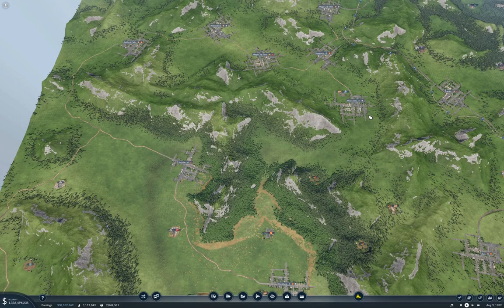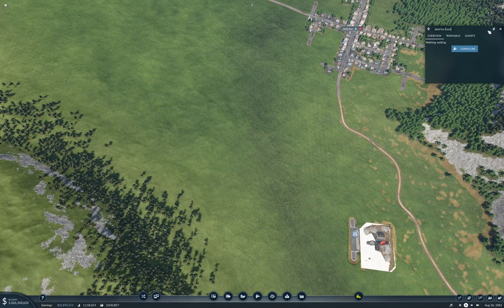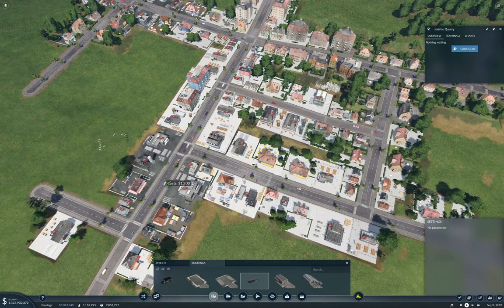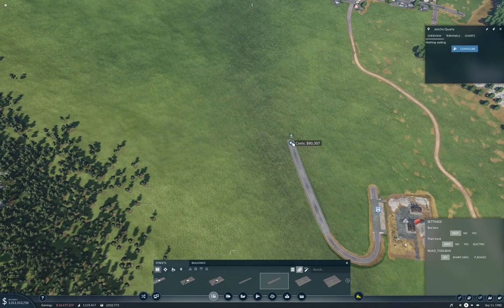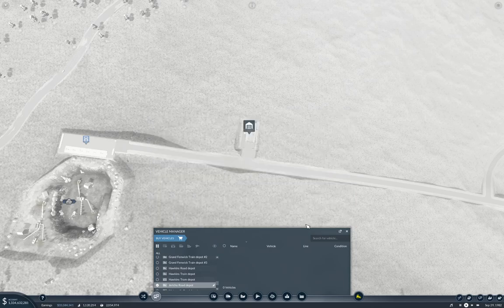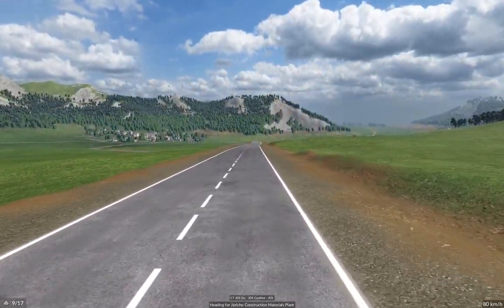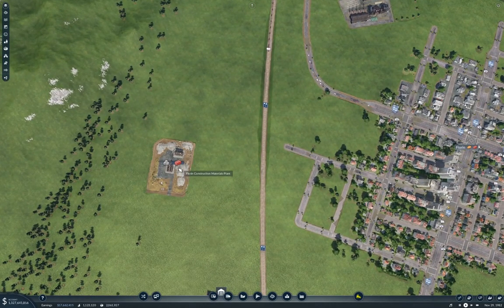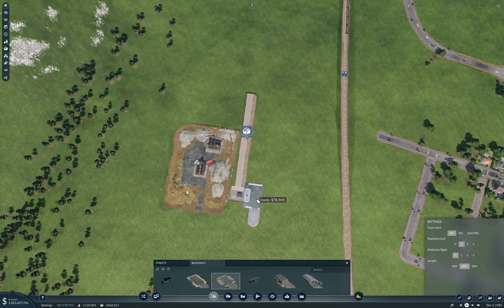Transport Fever 2 - Building Boom?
Construction materials are on the agenda this time. Perhaps it will spark a building boom?